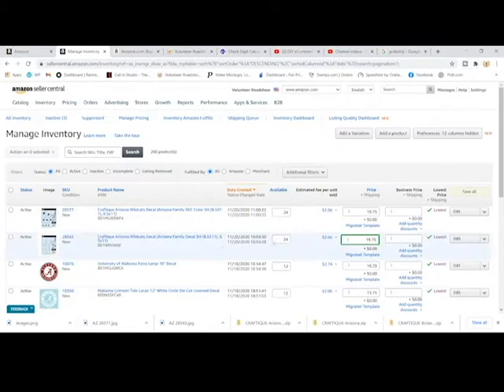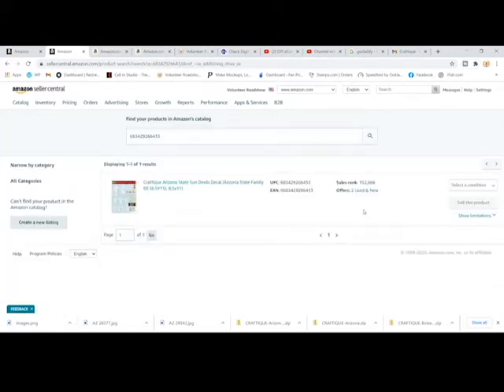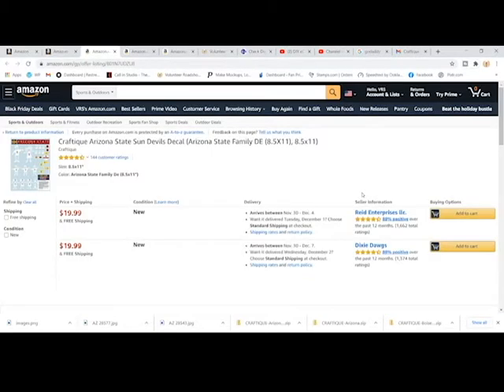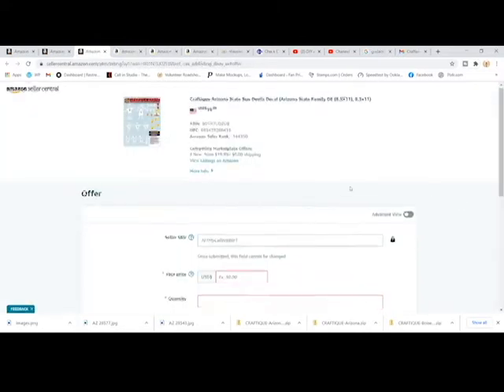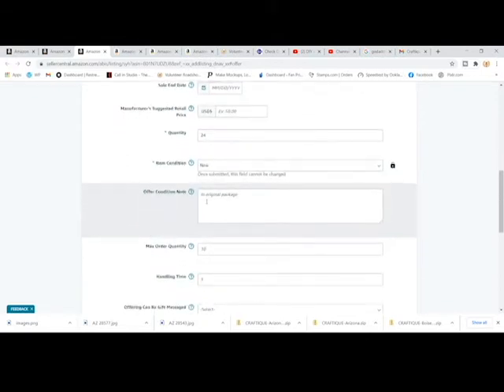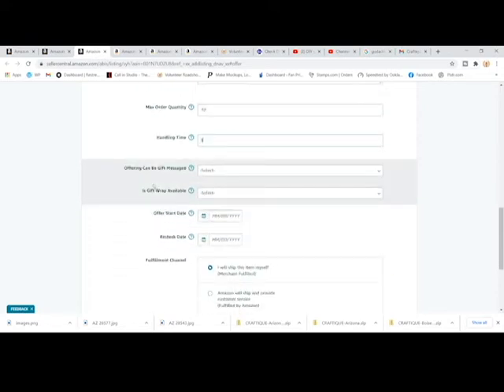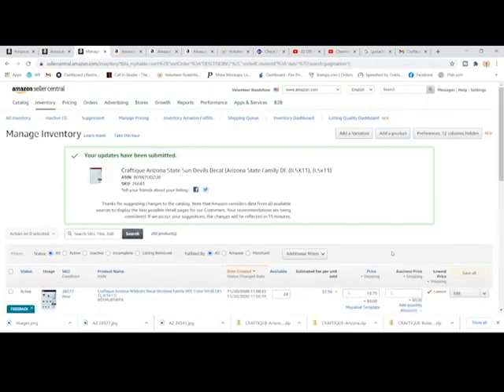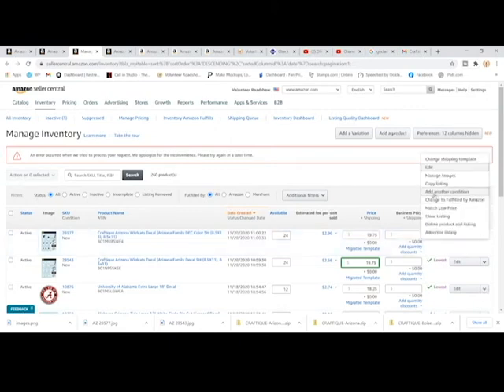How To Add A Product or Item On Amazon.com | Getting Started on Amazon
How to add a product or item on your Amazon.com Account. Getting Started on Amazon

Bobby C from Volunteer Roadshow, takes you on his journey into the business of internet sales and merchandising. You will see his every day experiences in eCommerce and merchandising.

Volunteerroadshow.com
LouTube.fan
HowardsRock.net